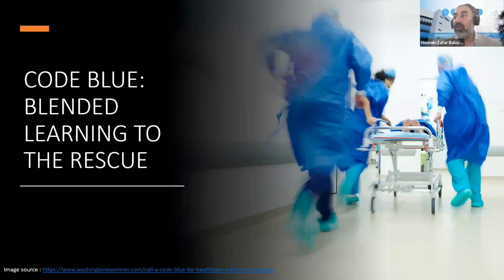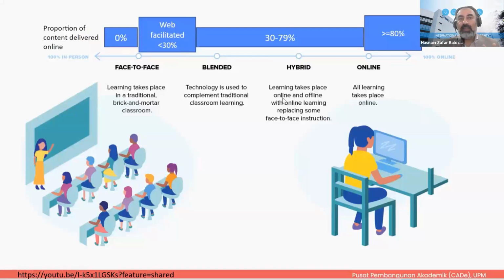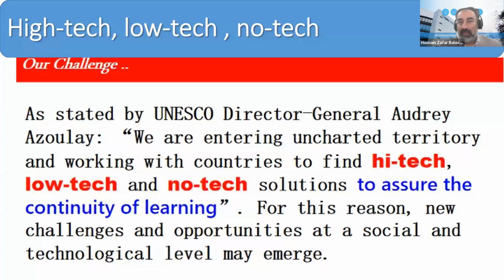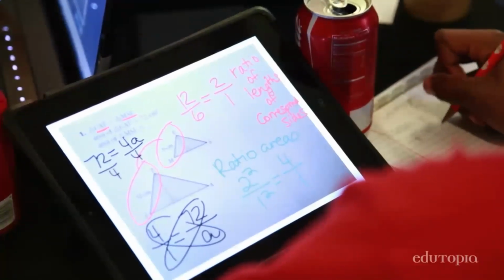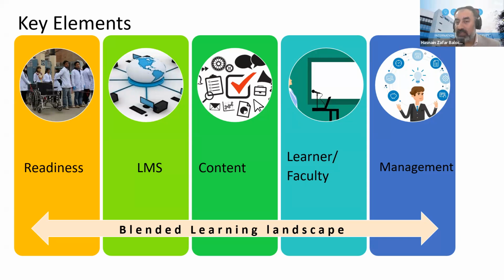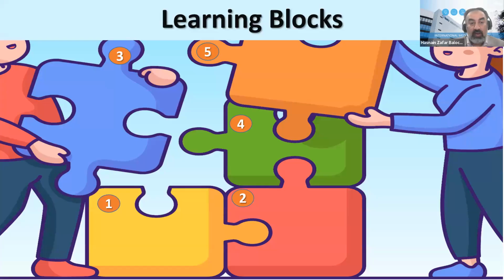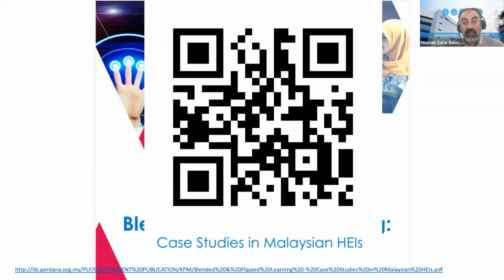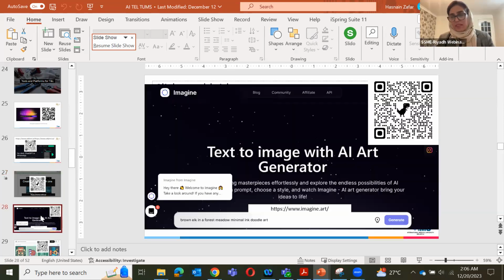Health Professions Education: Unleashing the Power of Blended Learning for Health Professions!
🚀 Embark on a transformative journey in healthcare education with our latest video, "Revolutionizing Healthcare Education: Unleashing the Power of Blended Learning for Health Professions!" 🌟

Discover the cutting-edge approach that is reshaping the future of health professions education. 🏥💡 Blended learning combines the best of both worlds, seamlessly integrating traditional methods with innovative digital tools. 🌐💻

Join us as we delve into the myriad benefits that this revolutionary approach brings to the table. From interactive online modules to hands-on practical experiences, we're breaking down barriers and paving the way for a new era of learning. 🤝📚

🔍 What's inside:
✅ Insightful interviews with experts in healthcare education
✅ Real-life success stories of students thriving in blended learning environments
✅ In-depth analysis of the tools and technologies driving this educational revolution

Whether you're a seasoned healthcare professional, a passionate educator, or a curious learner, this video is your ticket to understanding the future of health professions education. 🎓🌈

Don't miss out on the opportunity to be at the forefront of change. Hit play now and revolutionize the way you think about healthcare education! 🎬🔥